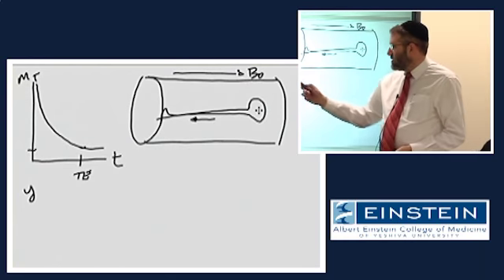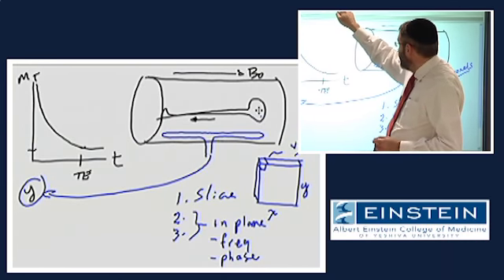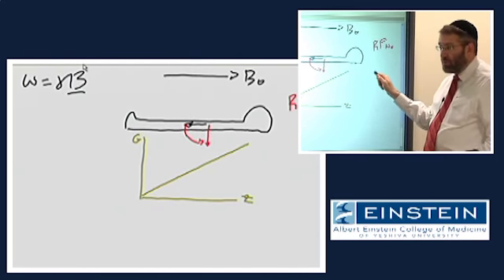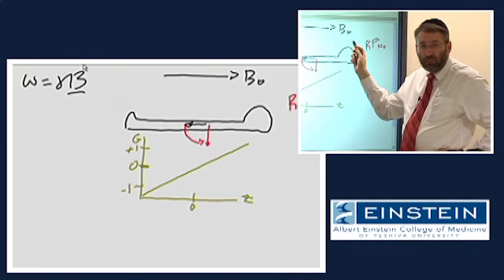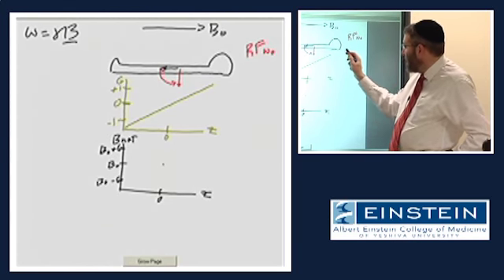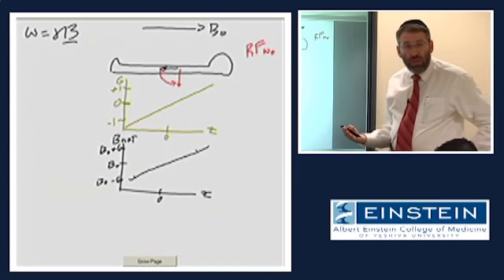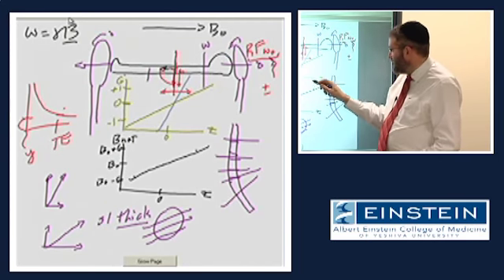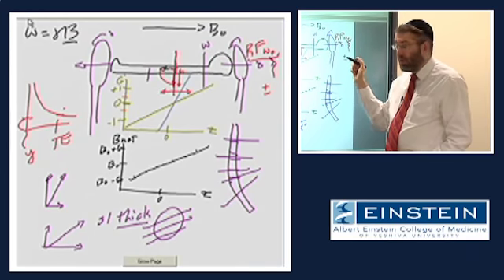Introducing MRI: Slice Selection (21 of 56)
- The twenty-first chapter of Dr. Michael Lipton's MRI course covers Slice Selection. Dr. Lipton is associate professor radiology at Albert Einstein College of Medicine and associate director of its Gruss Magnetic Resonance Research Center.